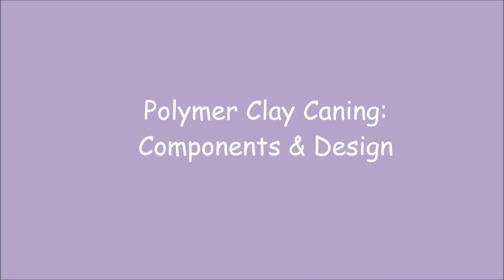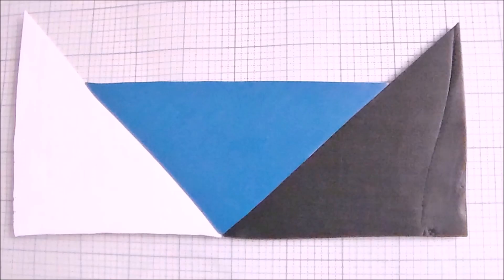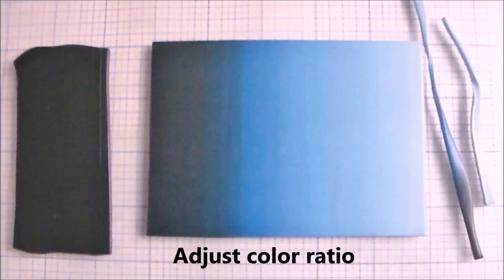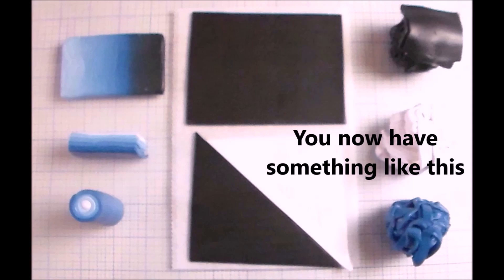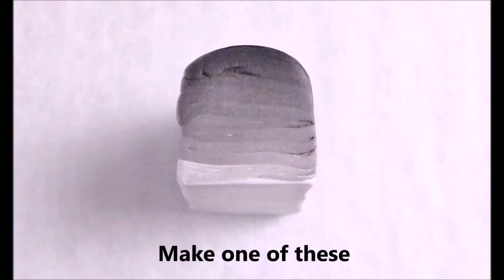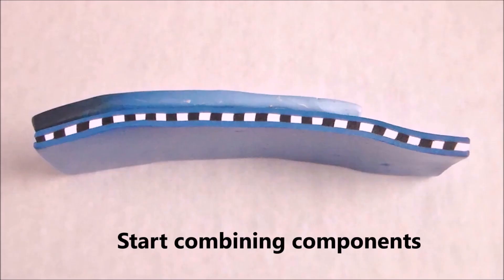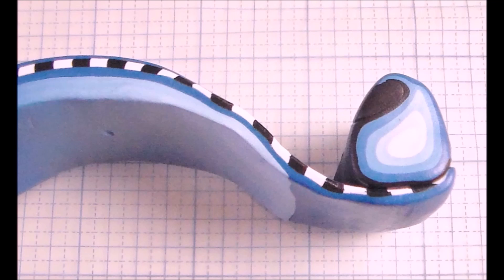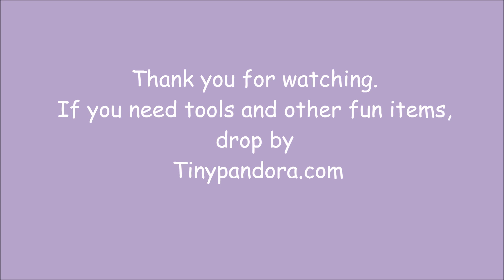Caning Basics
Learn to make components, scale them to fit with each other, and combine them to create kaleidoscope canes from polymer clay. I'm using Sculpey Souffle polymer clay in Lagoon, Poppy Seed and Igloo. The rods are available in sets of four round or square shapes. The tool I used to compress the blend-SquarePairs, come in sets of 3 sizes. Those tools plus lots of other cool items are available